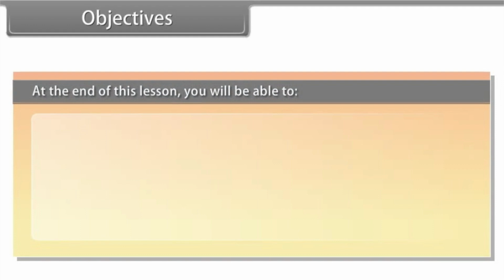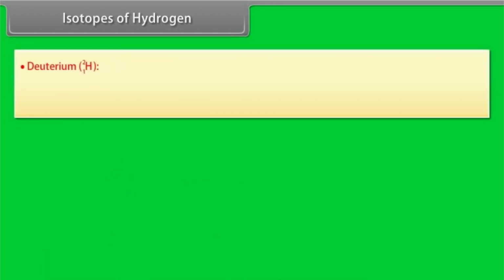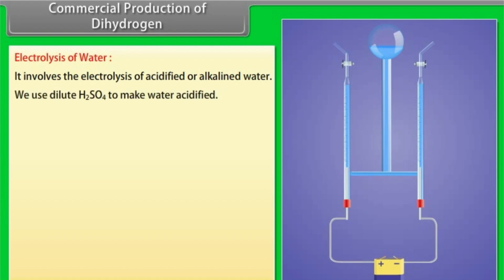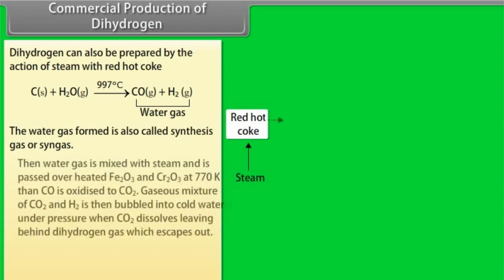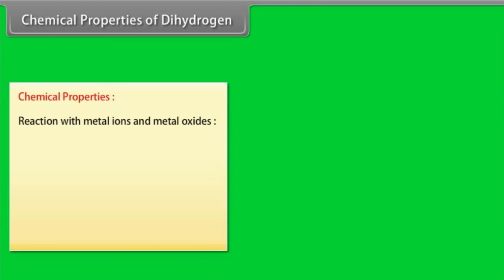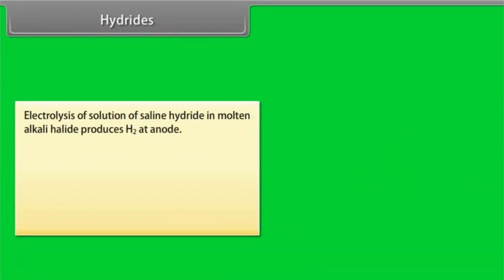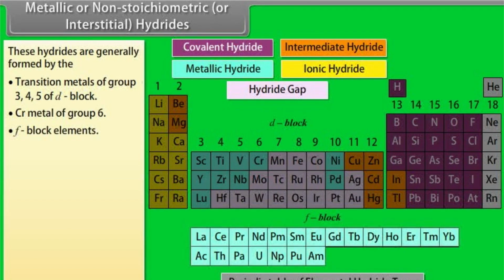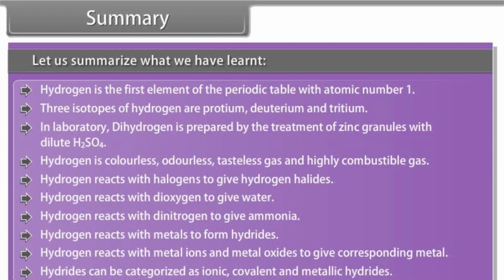🧪 Class 11 Chemistry – Hydrogen Part I | Position in the Periodic Table, Isotopes, and Occurrence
Welcome to Hydrogen Part I, where we dive into one of the simplest yet most fascinating elements in the periodic table – Hydrogen (H). This video covers its position in the periodic table, isotopes, electronic configuration, and occurrence in nature. Hydrogen plays a foundational role in both inorganic and organic chemistry and is a key topic for board exams and competitive exams like NEET and JEE.

We’ll also discuss why hydrogen is difficult to place in the periodic table and compare its properties with alkali metals and halogens.

🔍 Topics Covered:
🔹 1. Introduction to Hydrogen
First element in the periodic table

Unique position – resembles both Group 1 and Group 17

Electronic configuration: 1s¹

🔹 2. Position of Hydrogen in the Periodic Table
Similarities with alkali metals (Group 1)

Similarities with halogens (Group 17)

Why it is placed separately

🔹 3. Occurrence of Hydrogen
In free and combined forms

Major sources: water, fossil fuels, organic matter

Solar and stellar hydrogen

🔹 4. Isotopes of Hydrogen
Protium (¹H) – most abundant

Deuterium (²H) – heavy hydrogen

Tritium (³H) – radioactive isotope

Uses of deuterium and tritium in industry and nuclear science

✔️ Concept clarity on hydrogen’s position and nature
✔️ Key for mastering upcoming topics like hydrides and hydrogen compounds
✔️ Helpful for CBSE Board, NEET, and JEE preparation
✔️ Diagrams, examples, and comparisons for better understanding

📥 FREE DOWNLOADS:
✅ Isotope Chart of Hydrogen
✅ Hydrogen Comparison with Alkali Metals & Halogens
✅ NCERT Q&A PDF for Quick Revision

🎯 Best For:
✔️ Class 11 Students (CBSE, ICSE, State Boards)
✔️ NEET & JEE 2025 Aspirants
✔️ Students learning General Chemistry fundamentals
✔️ Concept Builders and Crash Course Seekers